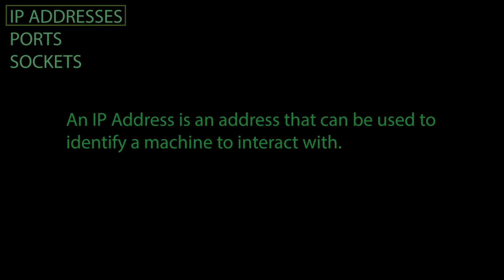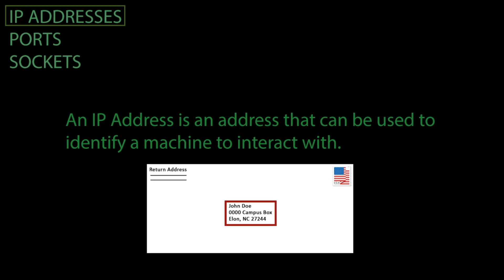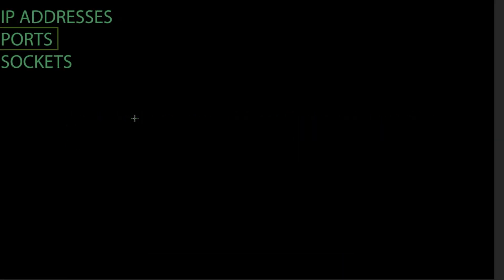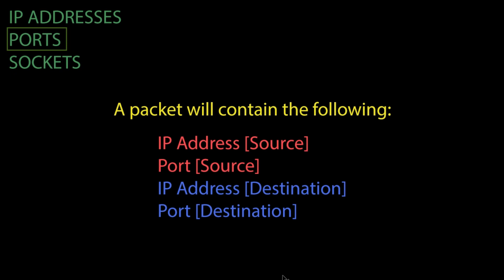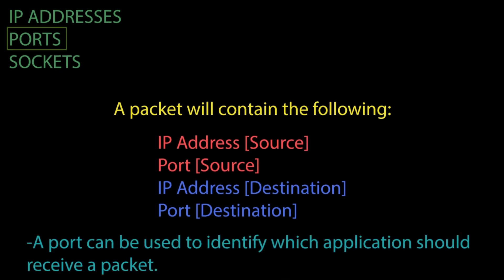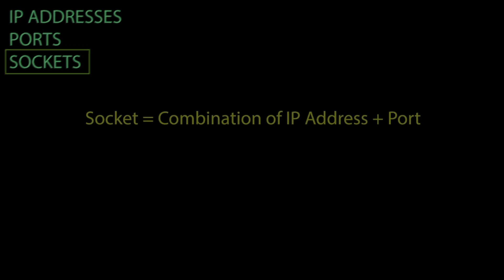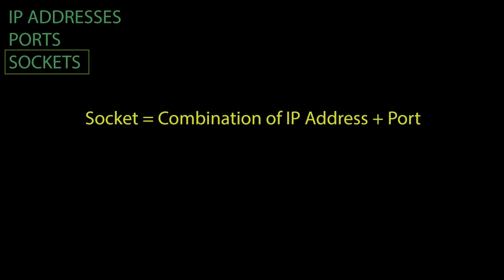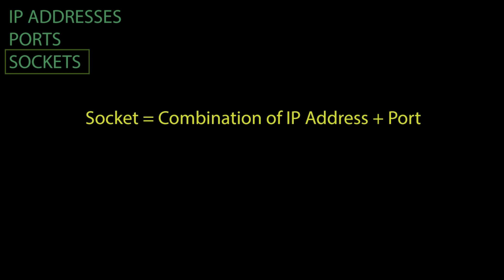C++ Prenetworking Tutorial 2 - IP Address / Port / Socket